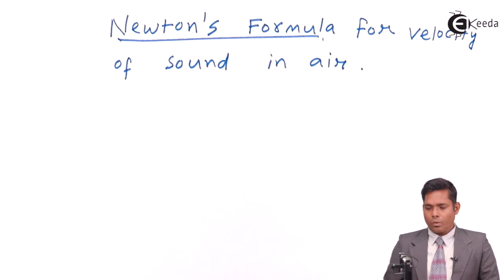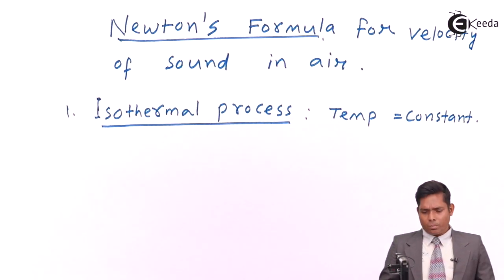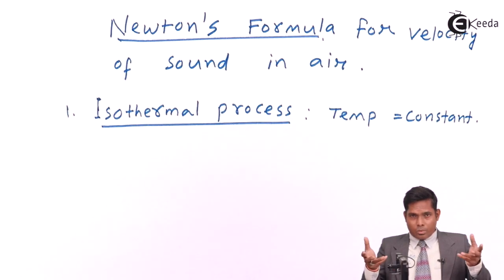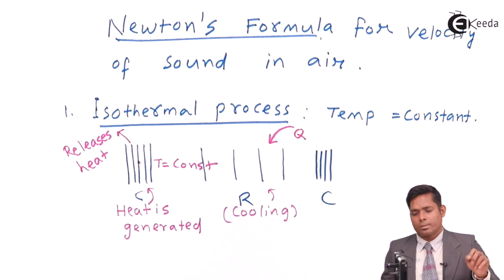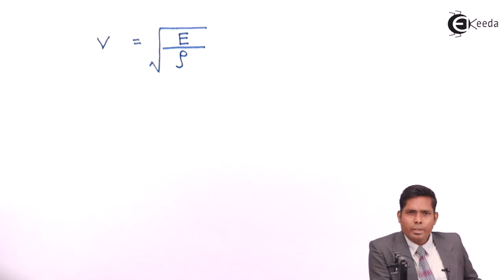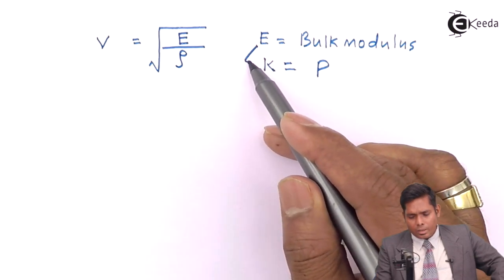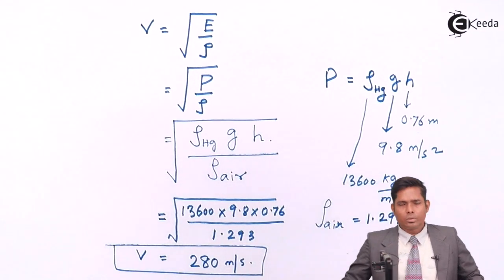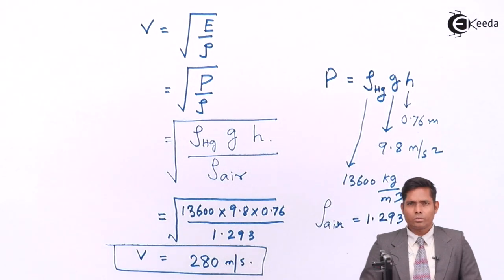Newton's Formula for Velocity of Sound in Air - Sound Waves - Physics Class 11 - HSC - CBSE - NCERT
Video Lecture on Newton's Formula for Velocity of Sound in Air from Sound Waves chapter of Physics Class 11 for HSC, IIT JEE, CBSE & NEET.

Watch Previous Videos of Chapter Sound Waves:-

1) Sound Wave as Longitudinal Wave - Sound waves - Physics Class 11 - HSC - CBSE - IIT JEE - NEET

Happy Learning : )